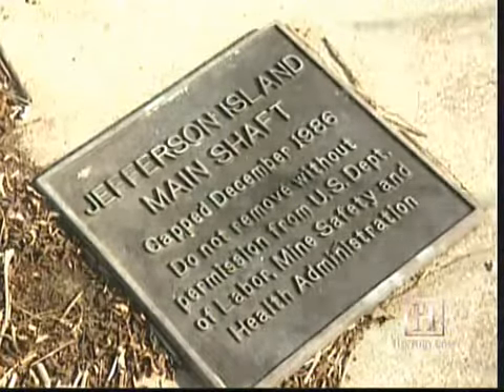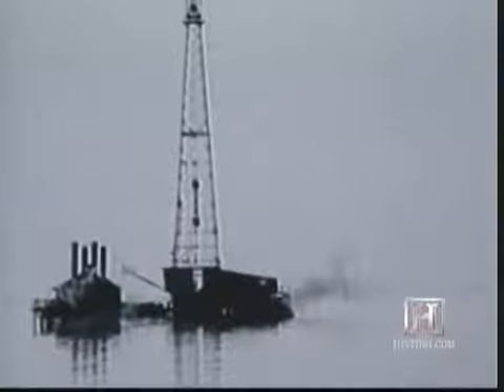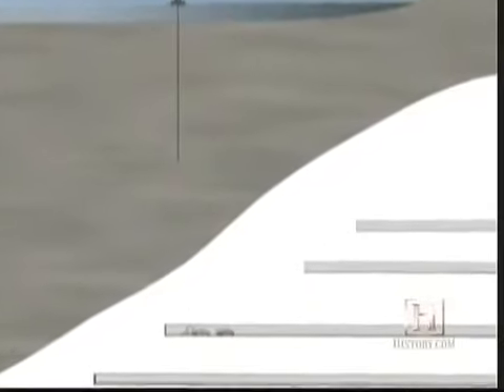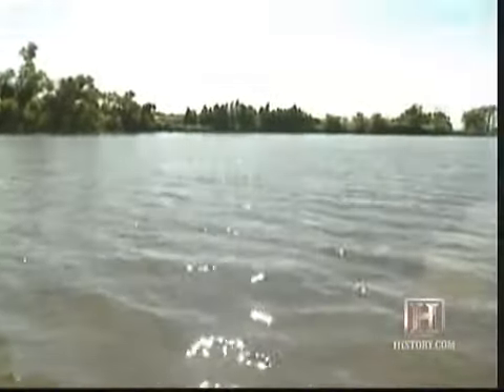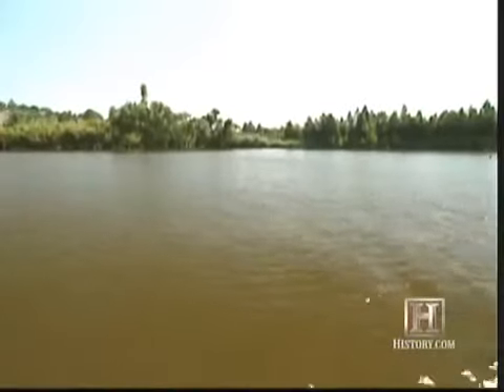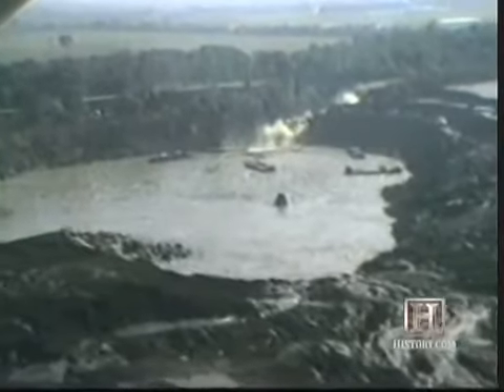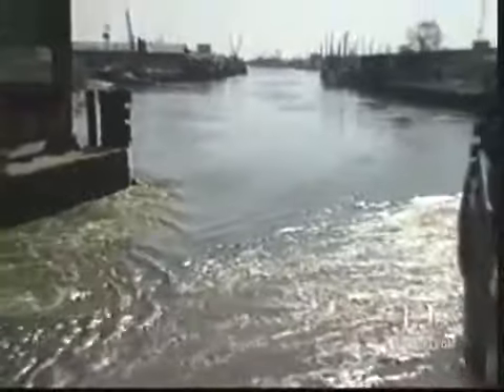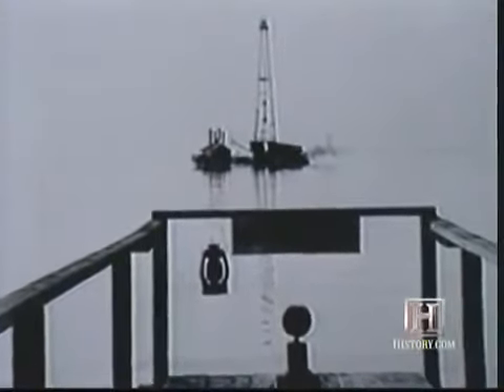Oil Driller Breaches Salt Mine Under Louisana Lake